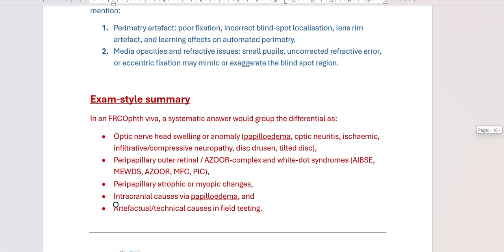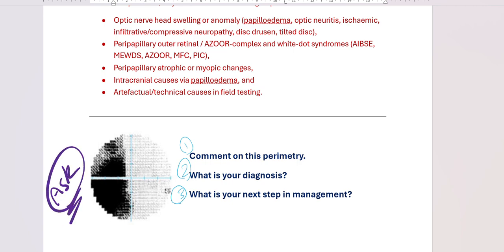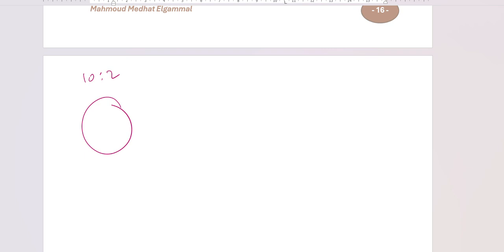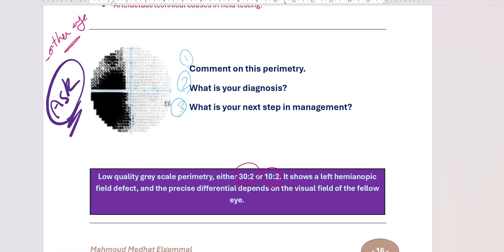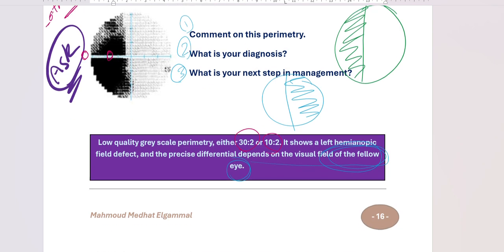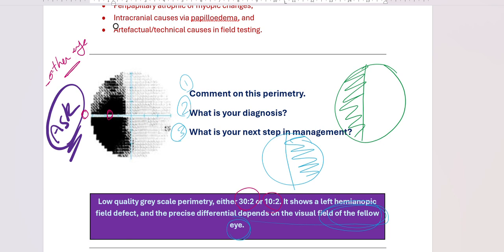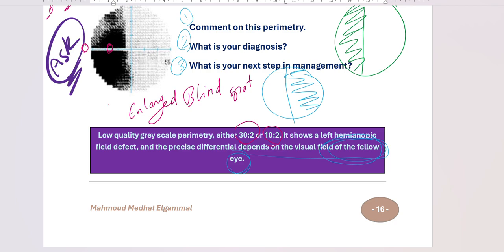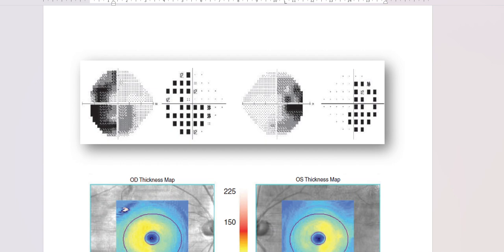FRCOphth/ FRCS viva-style question - Don't miss this visual field!